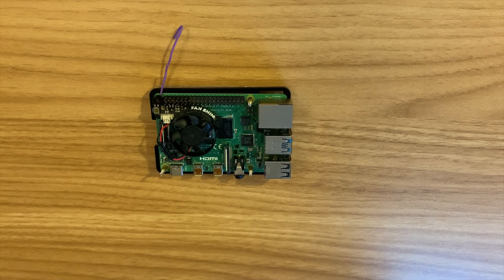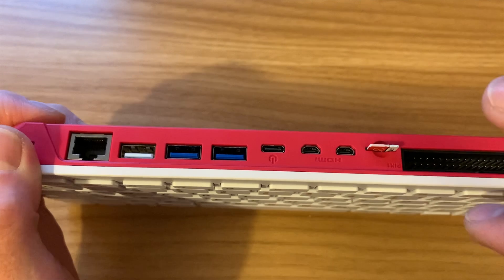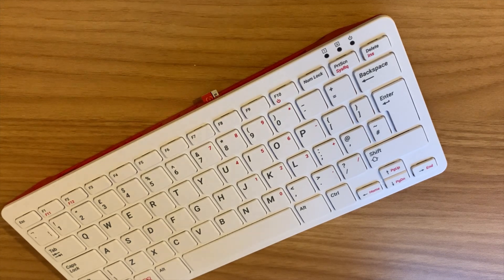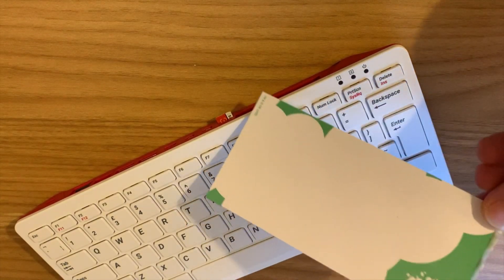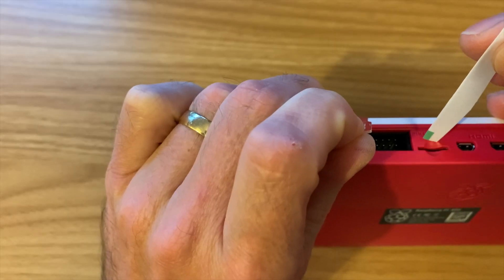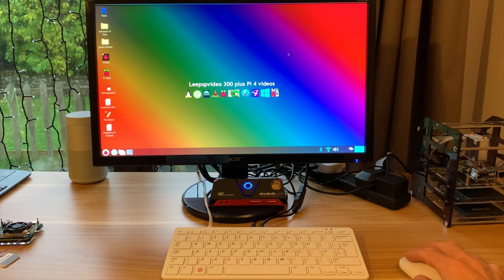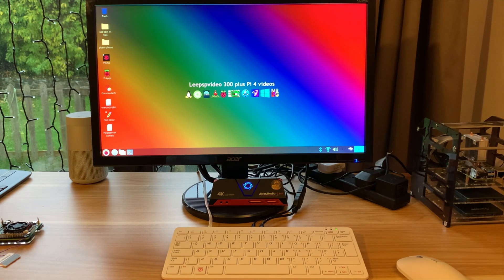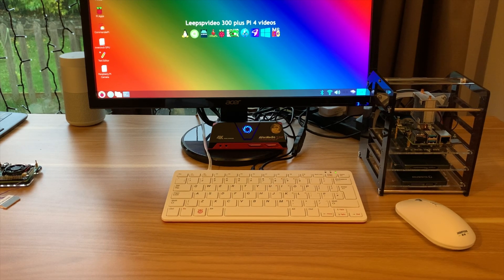Sd Card slot Fix / Hack. Raspberry Pi 400.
A great fix. Thank you Martin Mossfeldt.

The Ben 10 notepad is no longer available :(

Sonic the hedgehog notepad (not tested but should still work)

Answer to what’s this in this video.